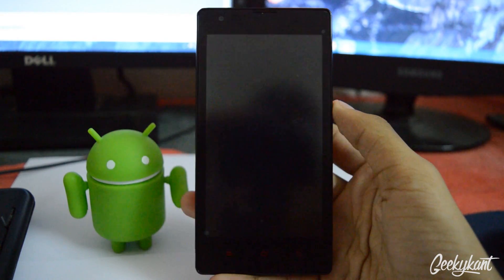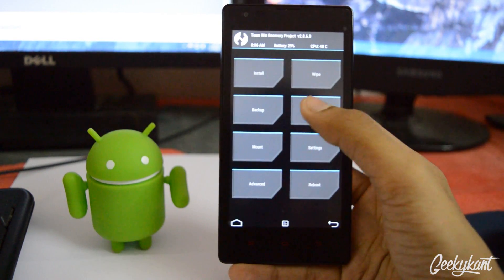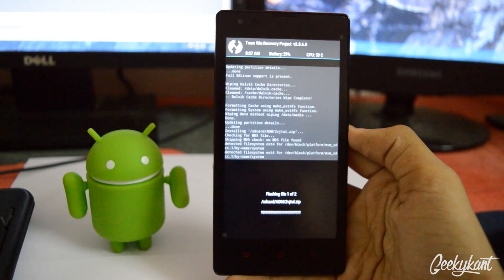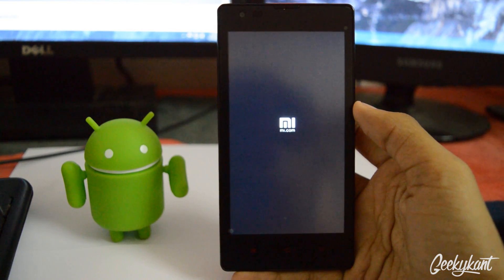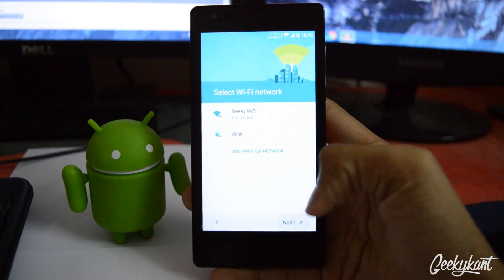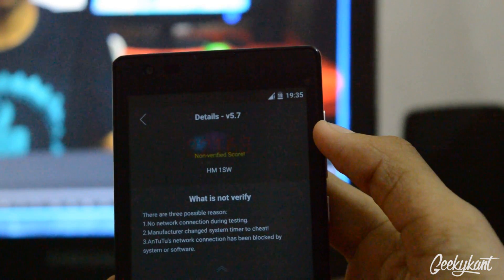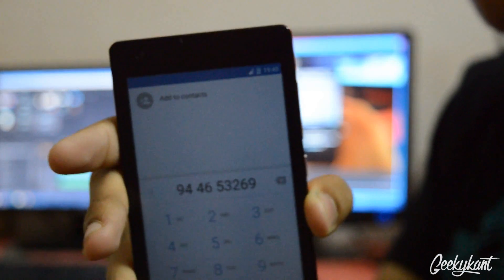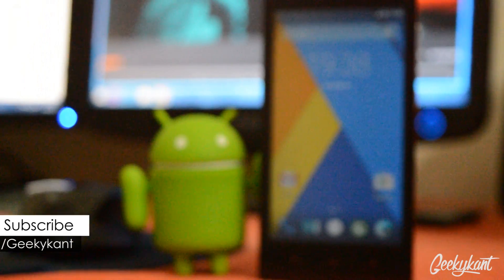Mokee Lollipop 5.1 on Xiaomi Redmi 1S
Mokee Lollipop 5.1 on Xiaomi Redmi 1S.. Android lollipop 5.1 had released a few days back for Redmi 1s and now we have its mokee release.